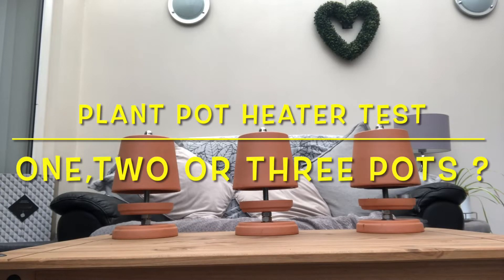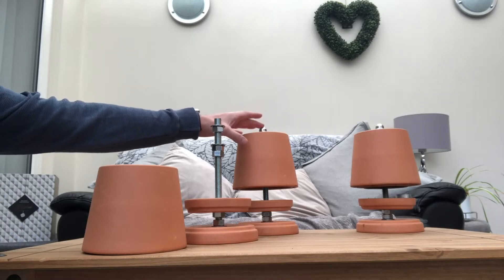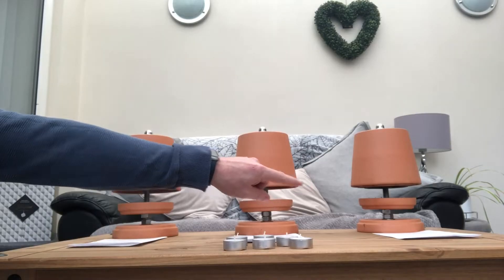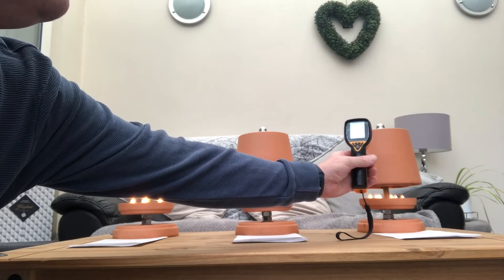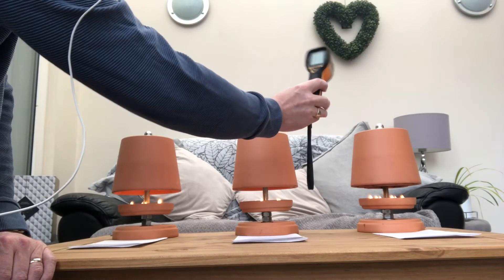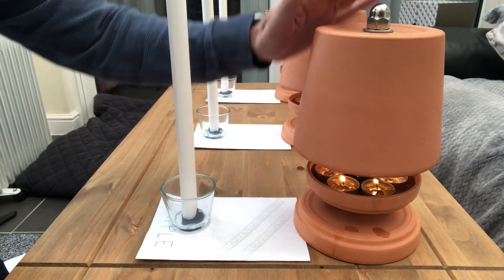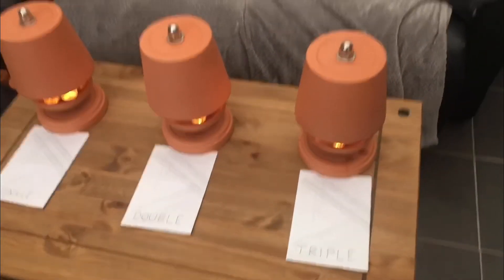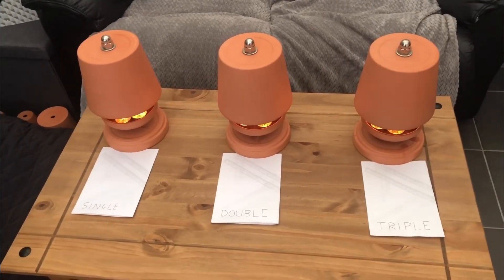Plant Pot Heater tested - Is it better to have 1,2 or even 3 flowerpots to maximise the heat?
Plant Pot Heaters tested  - Is it better to have 1,2 or even 3 flowerpots to maximise the heat?

In this video I look at the terracotta plant pot heaters design and question is it better with one pot, two pots or even three flowerpots?

Timestamps -:

00:08 Introducing  the trio of flower pot heaters.
00:58 The testing method I've decided upon for the Cornish heater.
01:35 My preferred choice of tea lights.
02:06 Lighting the tea lights.
02:43 My experience with Tea Light Heaters.
03:33 Initial temperature readings.
05:15 Temperature readings 15 minutes into the test.
07:02 Adding the long candles into the test.
07:51 Moving the candles nearer.
08:33 45 minutes into the test I feel the heat!
09:07 Temperature readings 45 minutes into the test.
10:05 Moving the candles even closer.
10:22 One hour in checking the plant pot heater  temperatures.
12:26 Moving the candles in closer to 5cm.
13:15 Two hour temperature readings.
14:25 Moving the candles as close as possible to the Heater.
14:55 Three hours into the test.
16:05 Final top temperature check with the thermal camera.